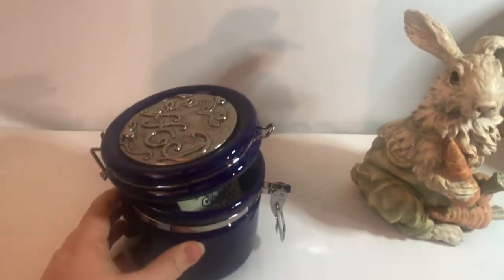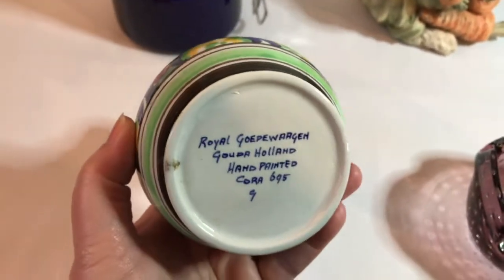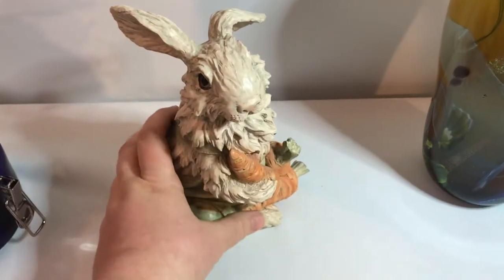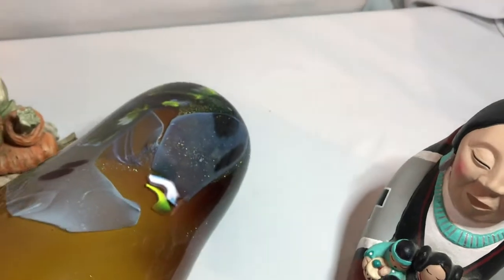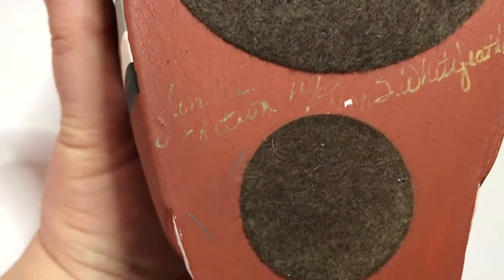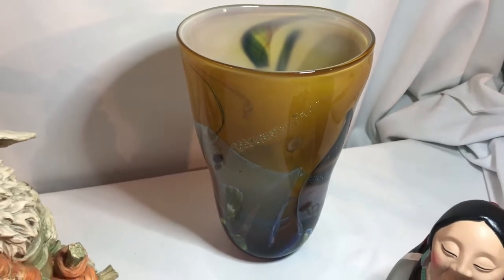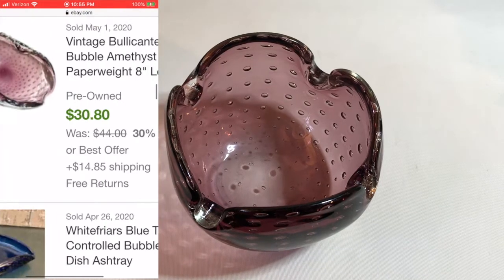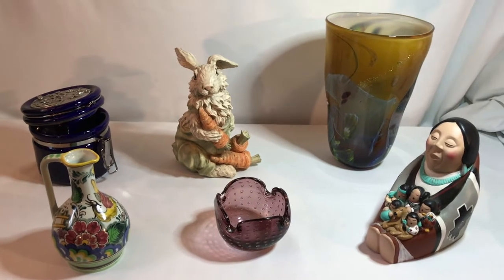What's It Worth? #3 - Thrift Items and Their Values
If you missed them...

Hello, again! While I'm doing some website updates and pricing more inventory for our shop I decided a 3rd installment of the "What's It Worth" series made sense for this week!

This week I have 6 thrift items that were all purchased for under $5 each. I talk about them and share their resale values. Maybe you can guess from the start of the video which one is worth the most?

Feel free to browse my online store to see many of these rescued treasures!

If you are in Northeast Ohio, stop by our shop within Our Treasure Antiques - 50 W Erie St. Painesville, Ohio 44077 - YosoBoho is on the 2nd Floor.

Or check out my eBay store for a few rescued items (will be listing more soon!)

=) Amy